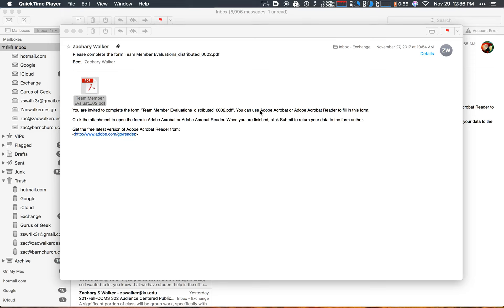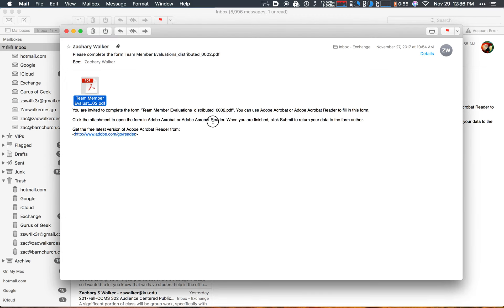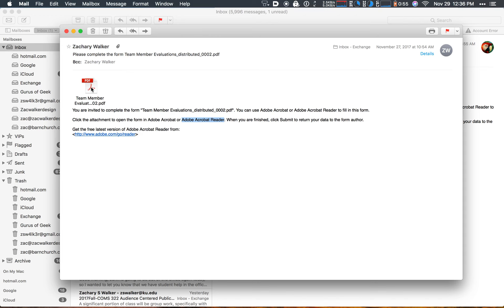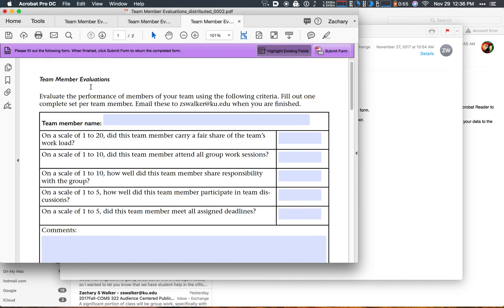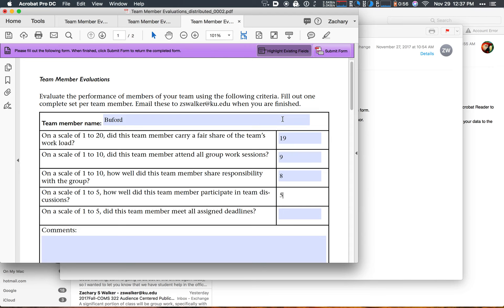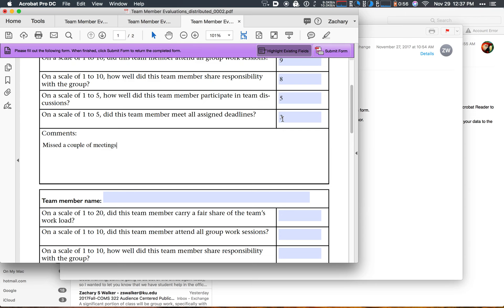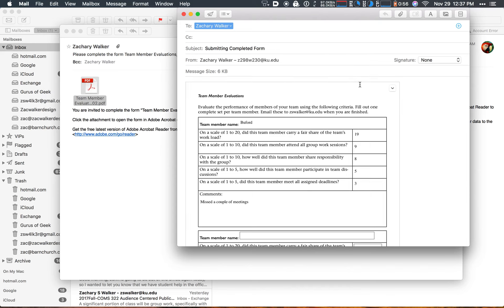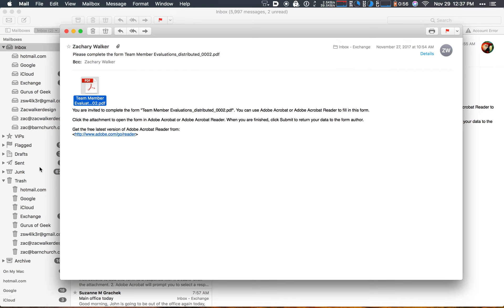Team Member Evaluations Instructional Video